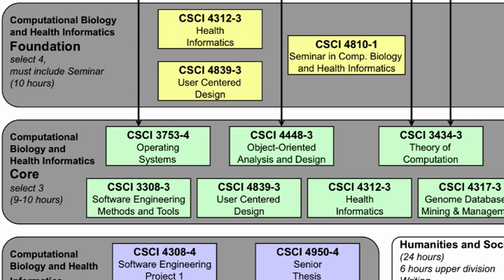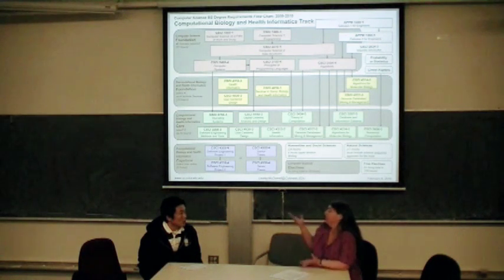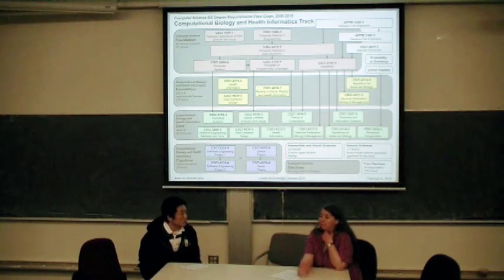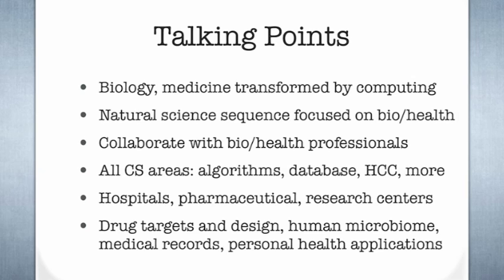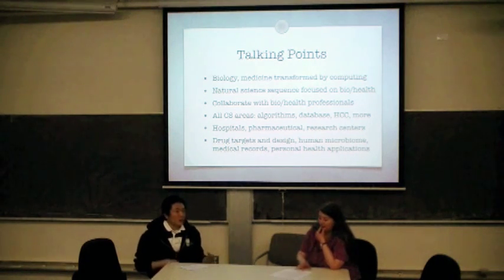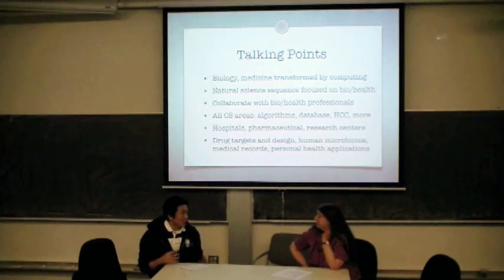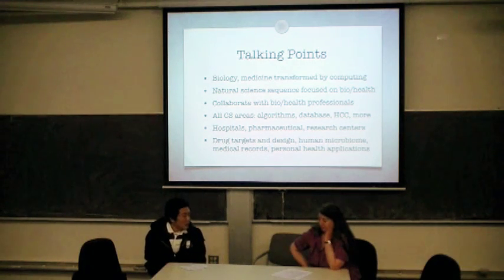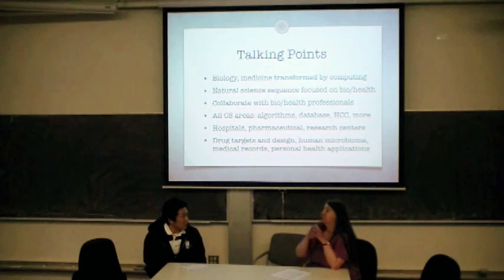Computational Biology: Computer Science @ CU Boulder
A panel discussion between Min-Joon Kim (Junior) and Debra Goldberg (Assistant Professor) about the Computational Biology and Health Informatics track at CU Boulder.  This video is part of a introduction to Computer Science @ CU Boulder series.